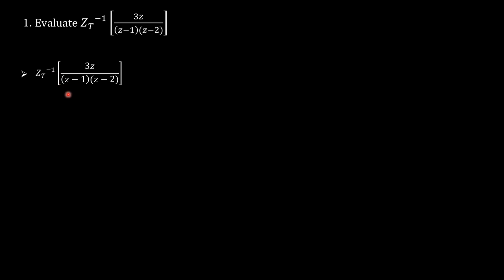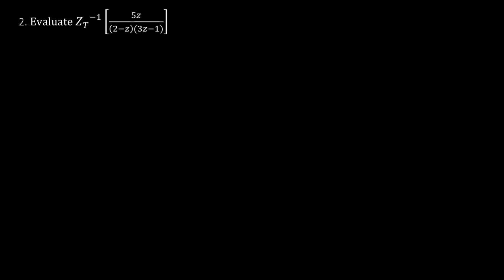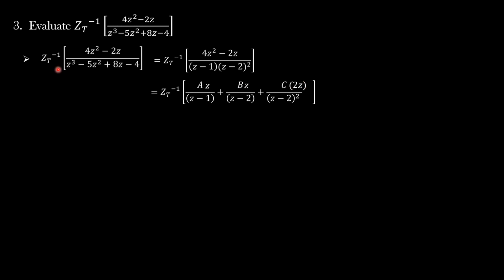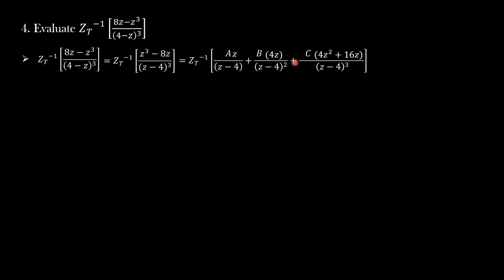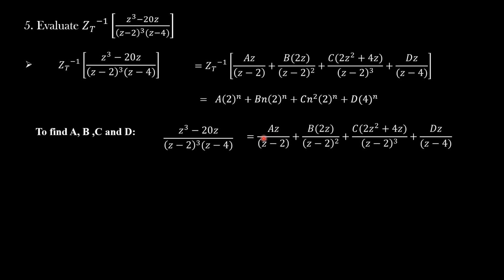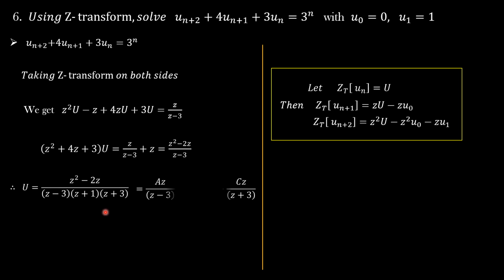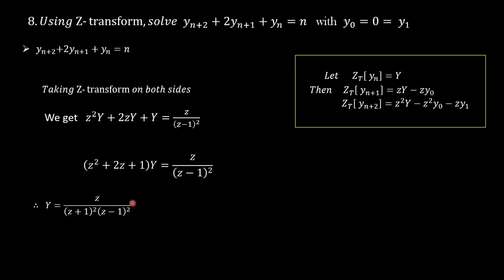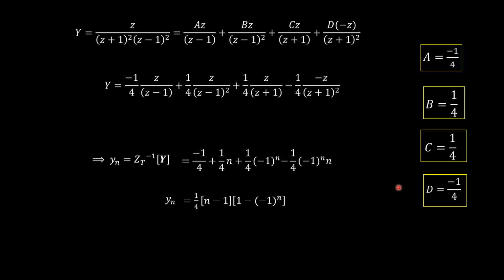VTU TFN18MAT31 M3 L6 INVERSE Z TRANSFORMS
This video will help you to solve various problems on Inverse Z-transform.

Lecture by : Mrs Chaithra, Department of Mathematics , CEC.